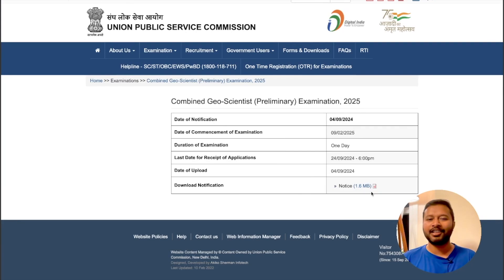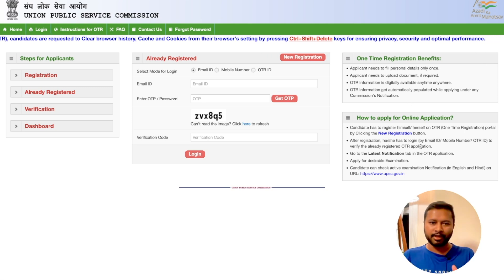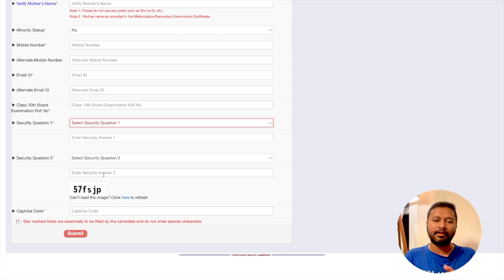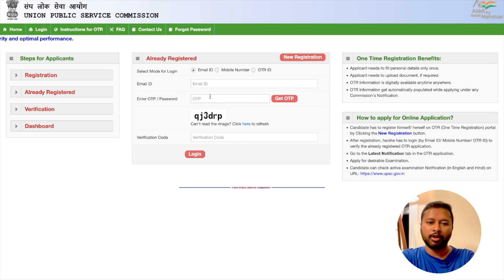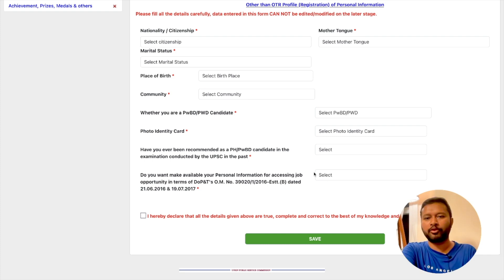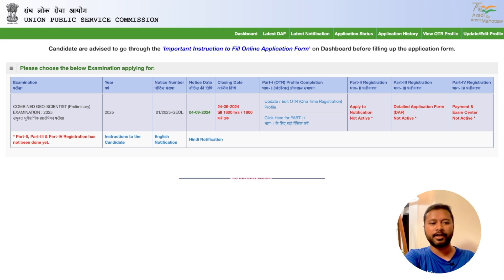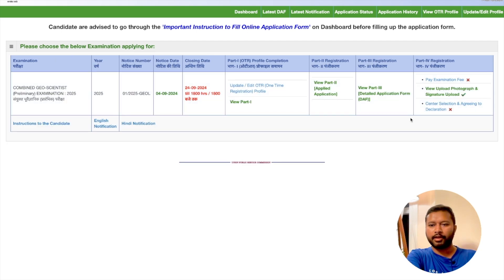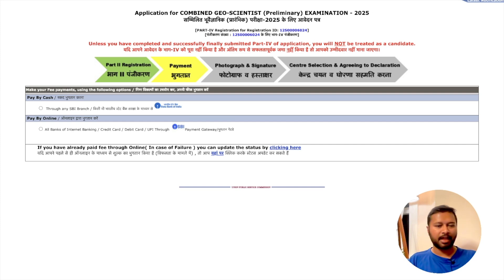UPSC Geoscientist Form Filling Made Easy | Explained Step-by-Step! | One Time Registration (OTR)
This video covers a user-friendly tutorial where we break down the process of filling out the UPSC Geoscientist Application Form using the One Time Registration (OTR) method. We've got all the details you need, explained in simple terms, to help you confidently start your application journey.